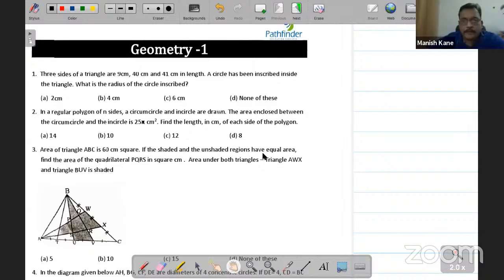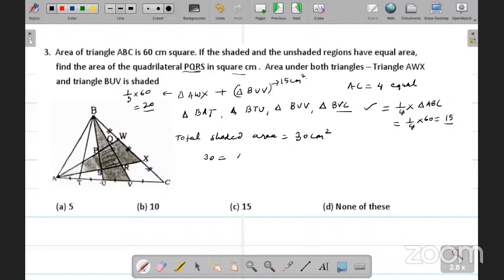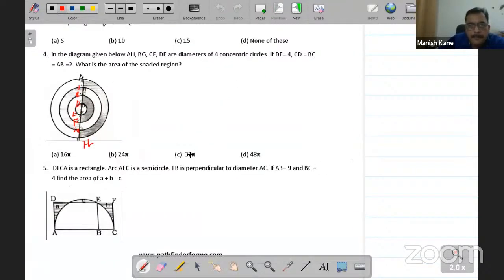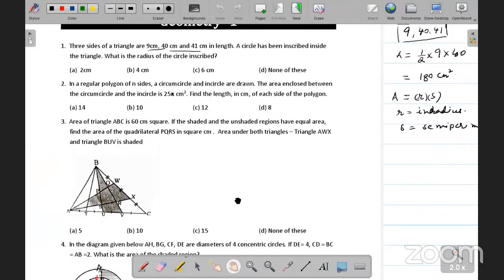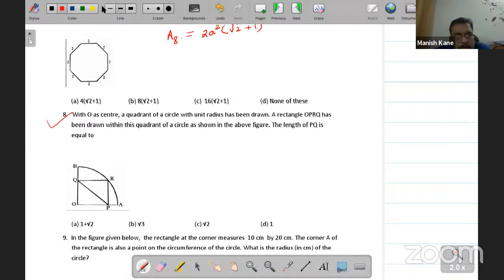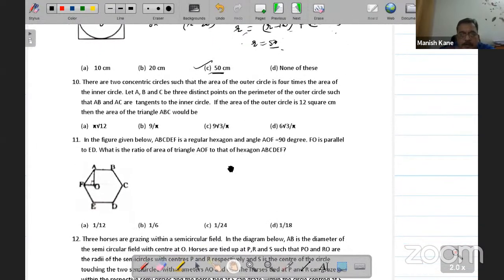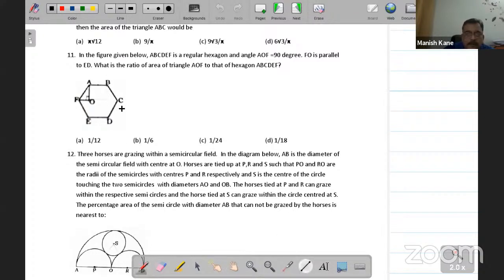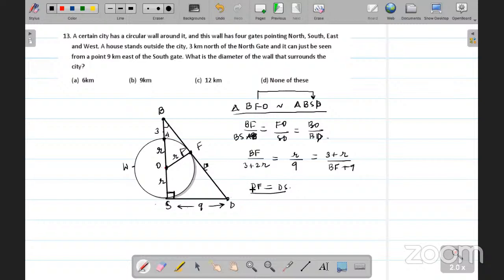OPEN SESSION FOR TCS NQT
This session is for solving questions of Geometry for TCS NQT exam. The questions could be useful for anyone preparing for other competitive exams such as CAT, MBA, GRE, GMAT, SSC, Banking etc etc